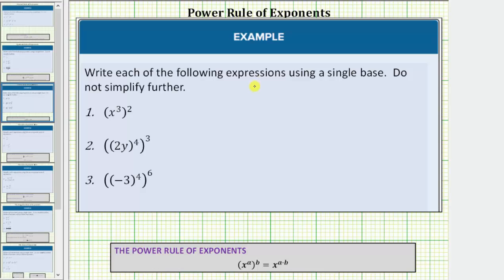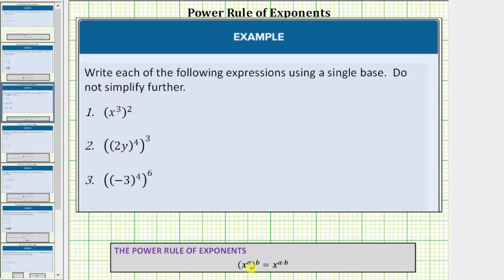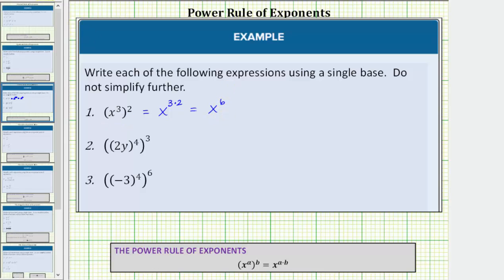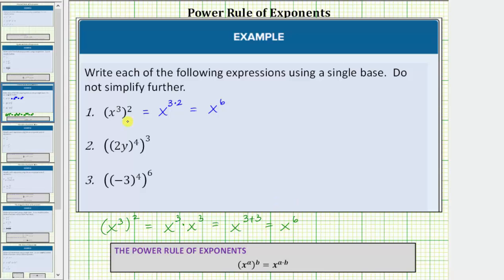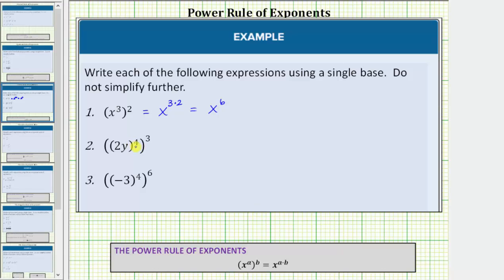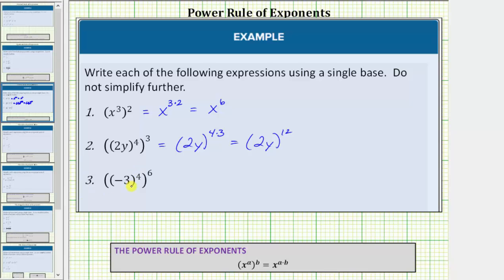Simplify Expressions Using the Power Rule of Exponents (Basic)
This video explains how to simplify exponential expressions using the power rule of exponents.